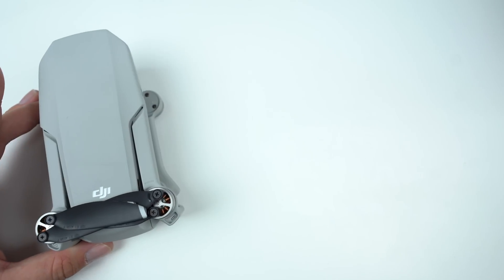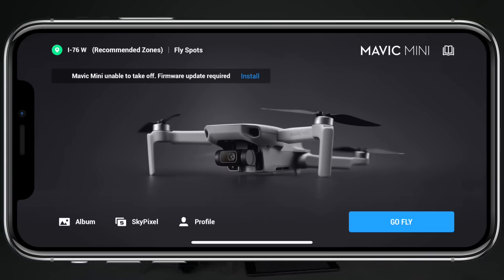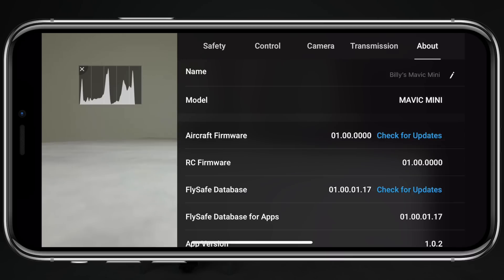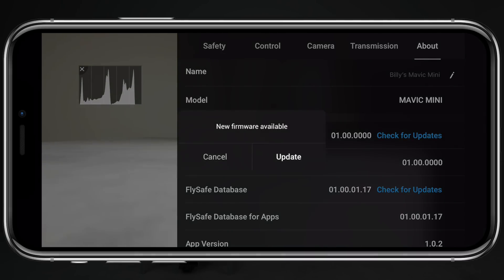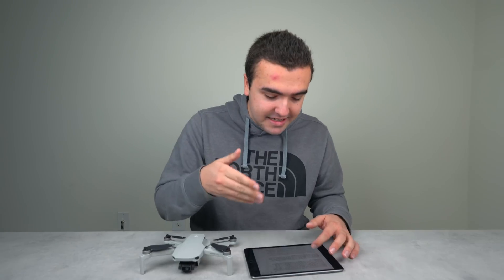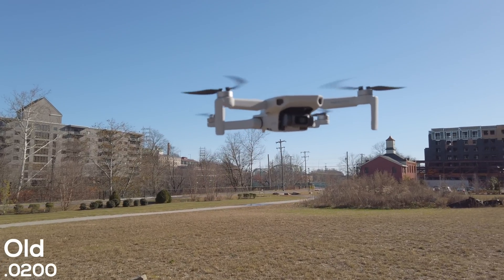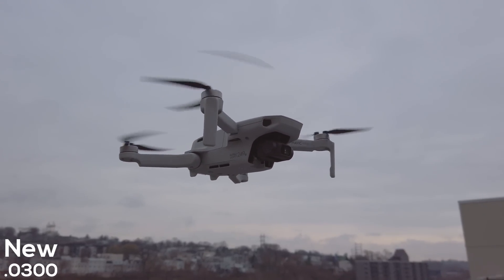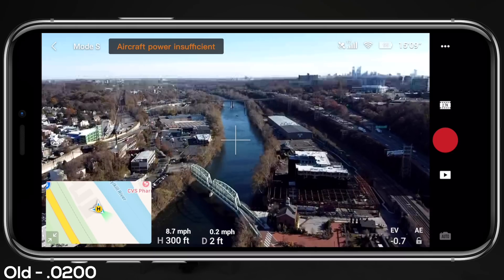DJI Mavic Mini Firmware Update - Critical Bug Fixes!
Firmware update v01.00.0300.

This update polishes the experience of flying the Mavic Mini even further. It's nice to see DJI implementing these firmware update promptly on the Mavic Mini.

My Gear:
Sony GM 16-35
Shotgun Mic

ALL GEAR: